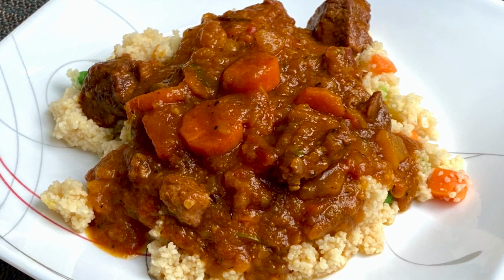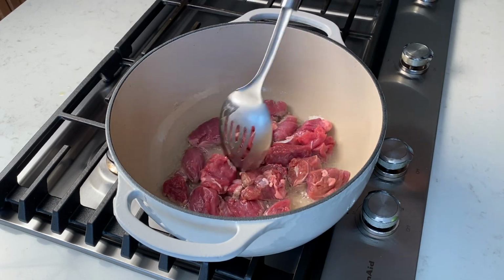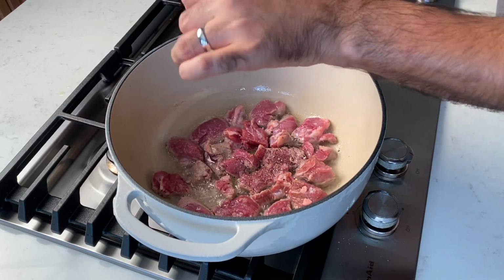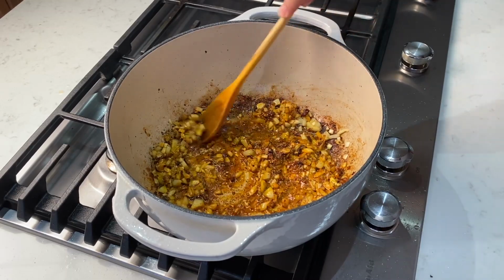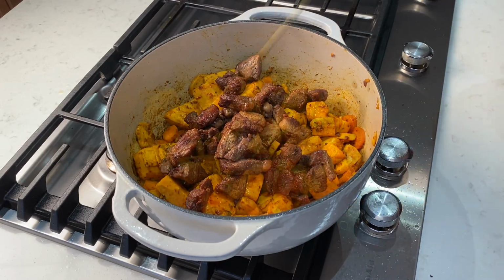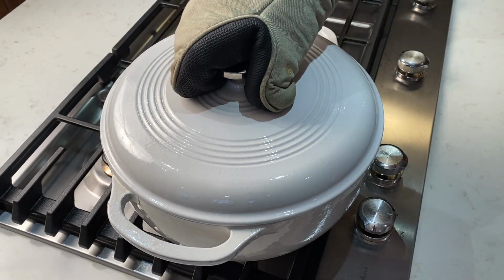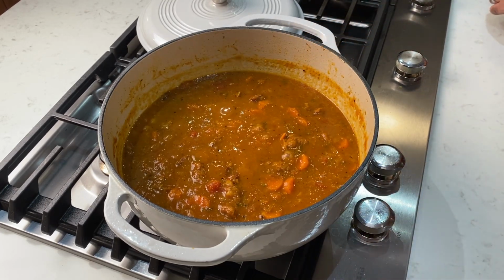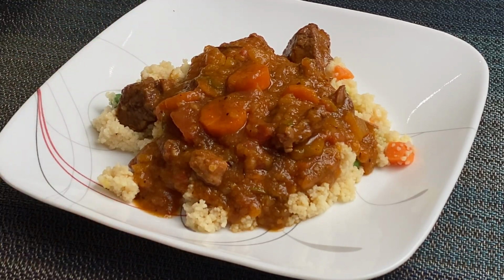Lamb Tagine Recipe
My take on Lamb Tagine

Ingredients:
• Boneless lamb leg trimmed and cubed into 2” pieces – 1lb

Spices
• Turmeric - 1 tsp
• Whole Cloves - 5
• Cinnamon – ¼ tsp
• Cardamom pods - 4
• Smoked Paprika – 1 tsp
• Cayenne Pepper – 1 tsp
• Ground Coriander – 2 tsp
• Cumin seeds – 2 tsp
• Lime Zest – 1 tsp

Herbs
• Chadon Beni / cilantro - 5 leaves
• Rosemary - 1 Tbsp
• Thyme - 1 Tbsp

Aromatics
• Ginger - 2” knob

Vegetables
• Pumpkin – 3-4 cups
• Sweet Potato – 2 cups
• Carrot – 2 cups
• Can of Hunt’s fire roasted Tomatoes - 1